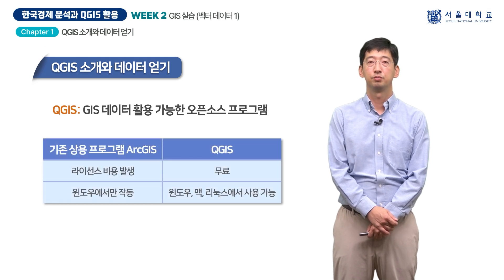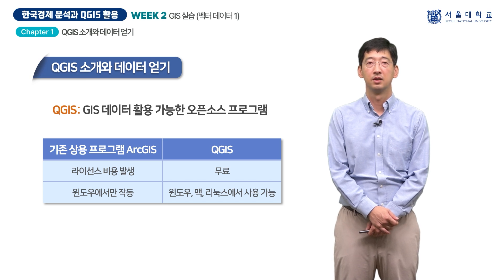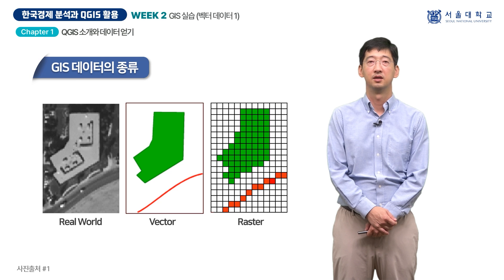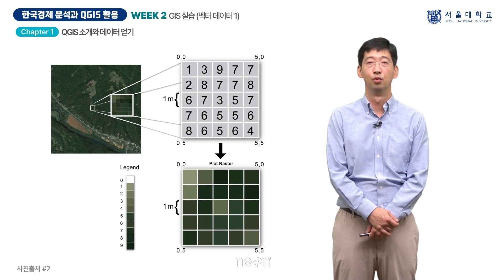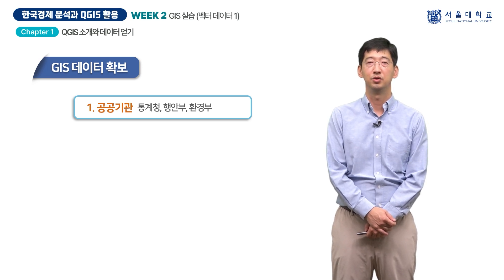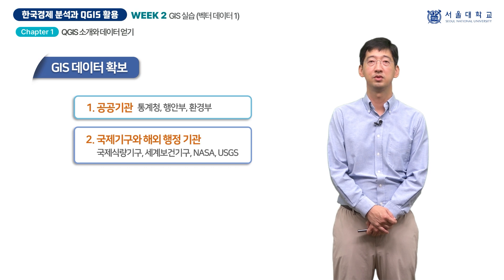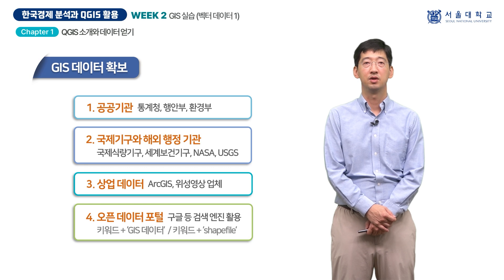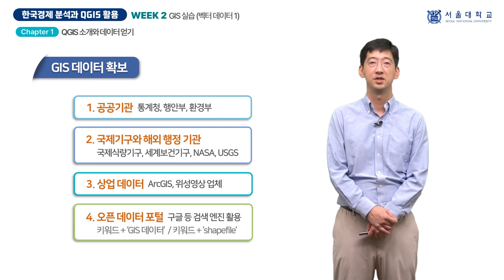한국경제 분석과 QGIS 활용 2-1 (QGIS and Analysis of Korean Economy 2-1)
『한국경제 분석과 QGIS 활용』 2주차 「GIS 실습 (벡터 데이터 1)」의 1차시 (week 2 - chapter 1)인 「QGIS 소개와 데이터 얻기」 강의 영상입니다.

전체 강의는 K-MOOC 홈페이지에서 무료로 수강하실 수 있으며, 이수증도 발급됩니다(링크: 고정 댓글).

담당 교수: 양현주

This video clip is a lecture titled "Introducing QGIS and Obtaining Data", the 1st chapter of "GIS Practice (Vector Data 1)", the 2nd week of "QGIS and Analysis of Korean Economy".

You can take the course free of charge on the K-MOOC website where a certificate of completion will also be issued (Link: See the pinned comment)

Professor: Yang Hyunjoo